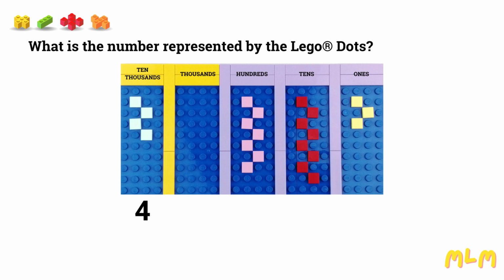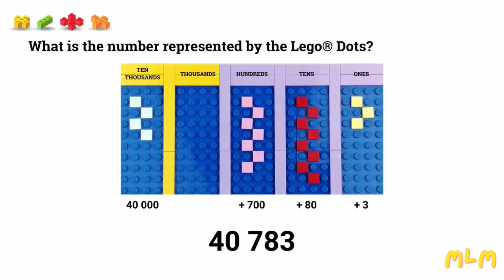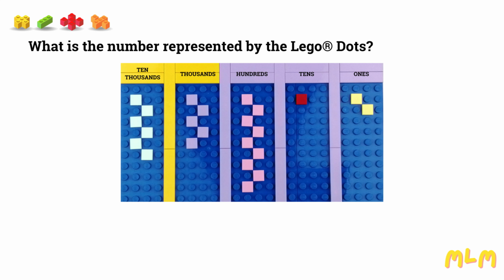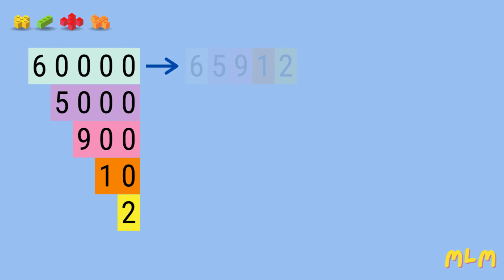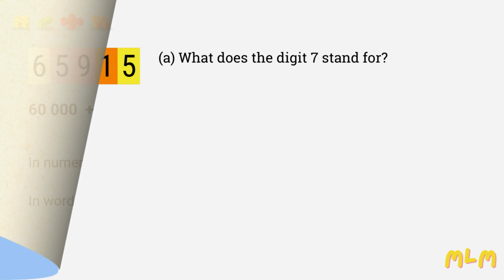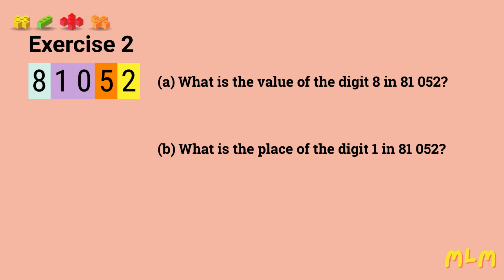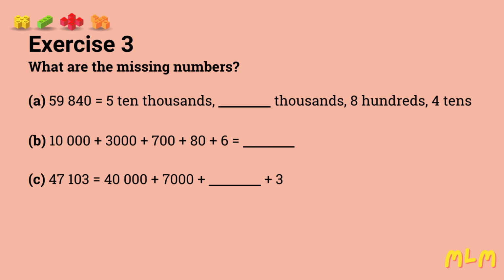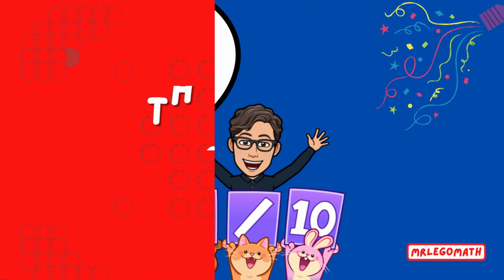Grade 4 - Numbers to 100 000 | Mr Lego Math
Heads up, Lego Math Learners! We're back to school with your most favorite subject—Math!

Our lesson for today is for the 4th Graders: Numbers to 100 000. It would be nice if you can still recall the lesson you had from the 3rd Grade on the similar topic (Numbers to 10 000).

NEXT VIDEO: 10, 100 or 100 More Than or Less Than

SHORTCUTS:
Example 1 - 0:28
Example 2 - 2:16
Example 3 - 4:22
Start of Exercises - 4:55
Summary - 6:43

Deck/Presentation created using Canva
Edited using Wondershare Filmora X